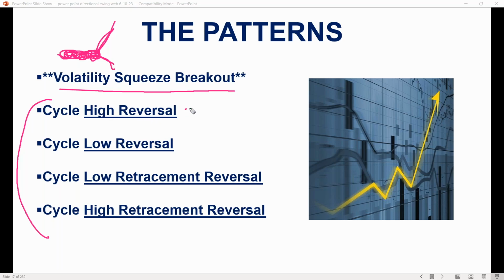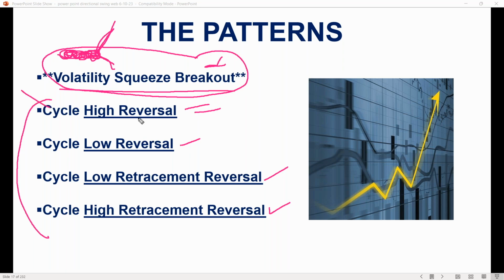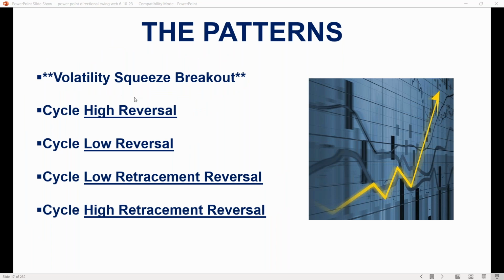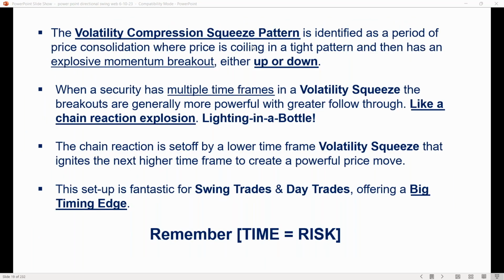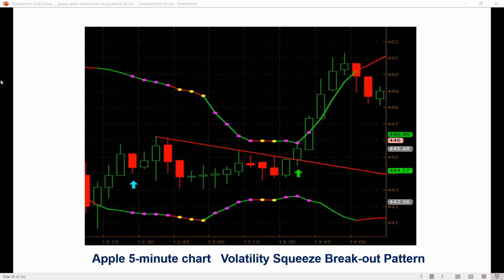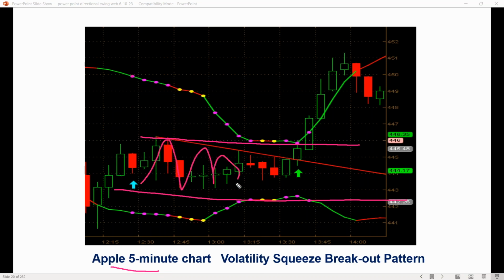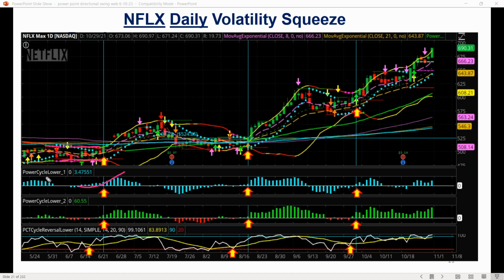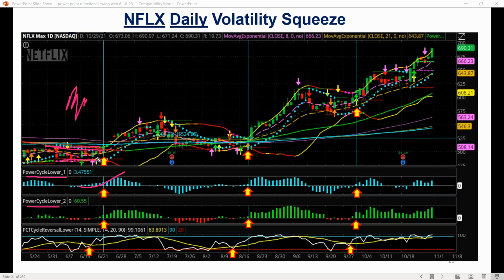What is a Volatility Compression Squeeze - NFLX